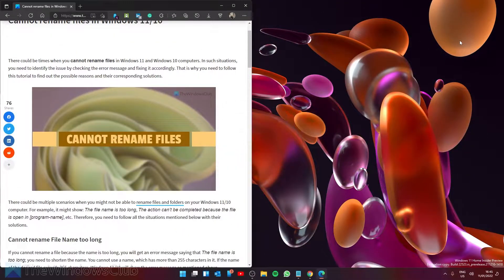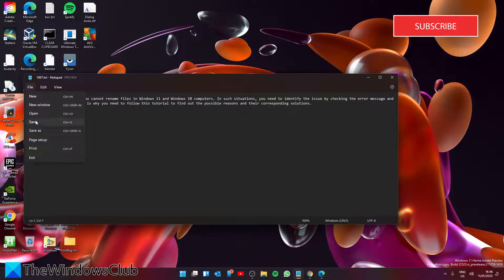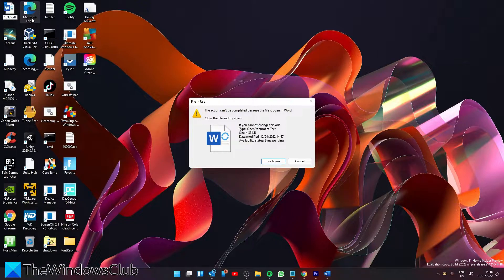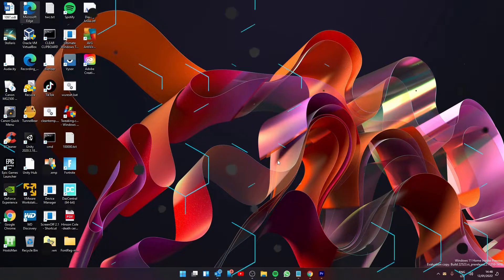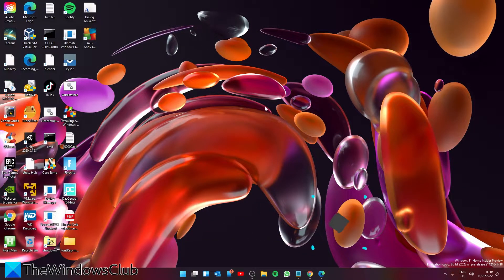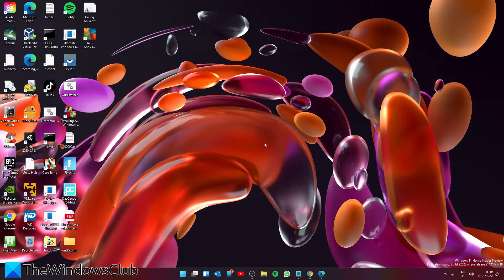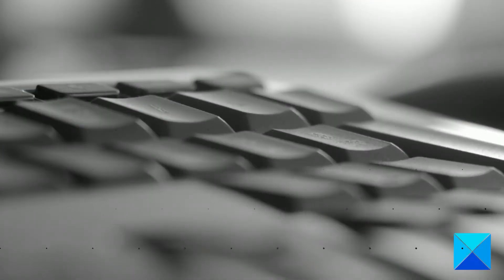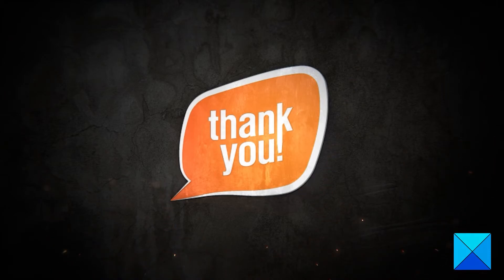Cannot rename files in Windows 11/10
There could be times when you cannot rename files in Windows 11 and Windows 10 computers. In such situations, you need to identify the issue by checking the error message and fixing it accordingly. That is why you need to follow this tutorial to find out the possible reasons and their corresponding solutions.

There could be multiple scenarios when you might not be able to rename files and folders on your Windows 11/10 computer. For example, it might show: The file name is too long, The action can’t be completed because the file is open in [program-name], etc.

Timecodes:
0:00 INTRO
0:26 FILE NAME SIZE
0:51 OPEN IN OTHER PROGRAM
1:19 TAKE FILE OWNERSHIP
1:58 RENAME FILE ON DESKTOP